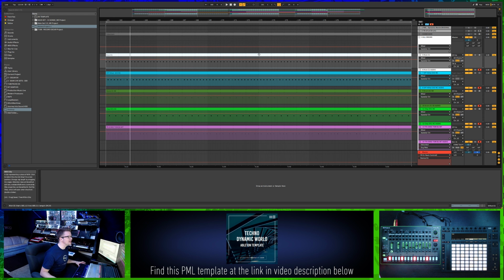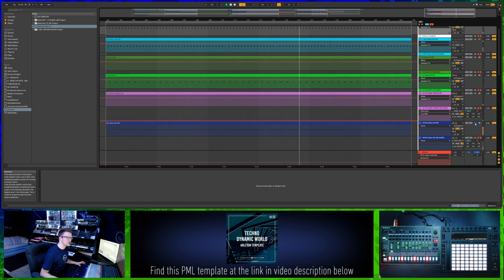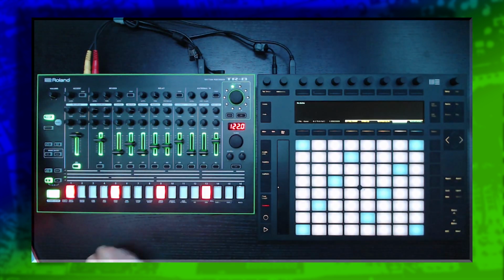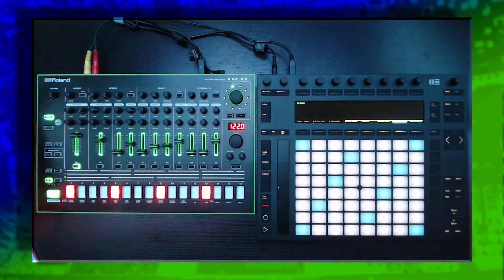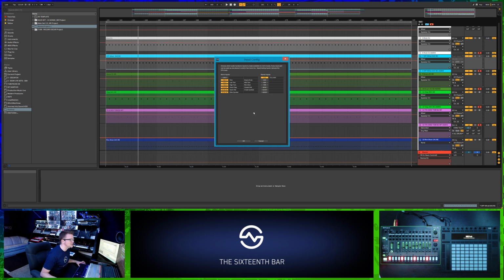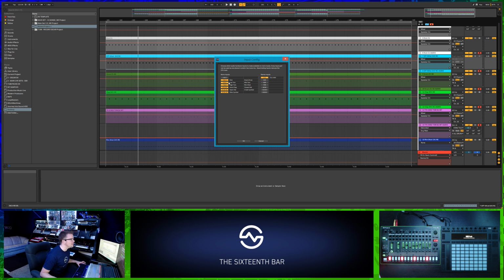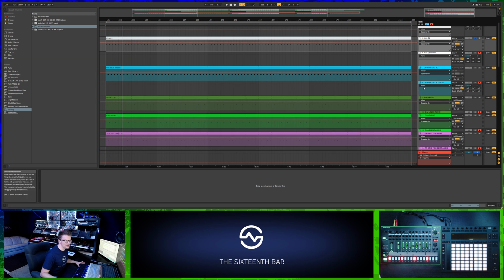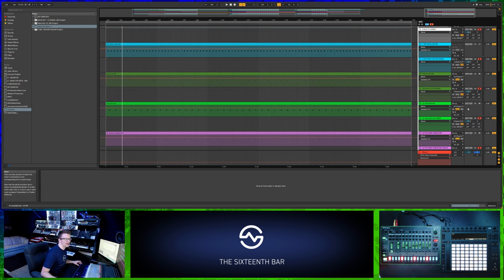Tutorial 13 - Multi-track Recording TR-8 Drums in Ableton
USING A TEMPLATE TO PRODUCE YOUR OWN MELODIC TECHNO SONG - How to record Roland TR8

♪♪♪ BUY MY ELECTRONIC MUSIC PRODUCTION MASTERCLASSES ON PML ♪♪♪

♪♪♪ MY PRODUCTION MUSIC LIVE FAVOURITES Courses, templates, samples ♪♪♪

Drums:
☼ Arturia DRUMBRUTE
☼ Roland TR8S
☼ Elektron Digitakt

My Mixers and Audio Interfaces:
☼ RME DigiFace:

MIDI Controllers:
☼ NI Komplete Kontrol S88 MK1

My favourite Plugins:
☼ FabFilter
☼ U-He
☼ Sound Theory
☼ Izotope
☼ Arturia
☼ Electron Overbridge
☼ Flux
☼ Glitch Machines
☼ Native Instruments Komplete 12
☼ Plugin Alliance
☼ Sonimus
☼ Soundtoys
☼ XFer Serum and LFO Tool

Studio Monitors:
☼ Focal CMS 65
☼ M-Audio BX8
☼ JBL Pro 3 MKII
☼ Subwoofer KRK 10s
☼ Calibrated by Sonarworks Reference 4.1

Cameras:
☼ Sony a6400

Cheers,
Attila